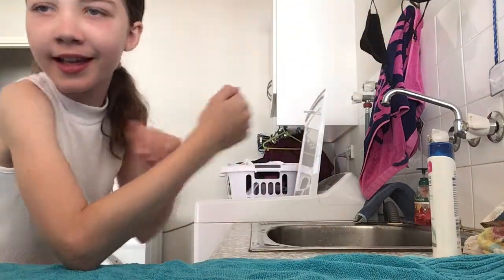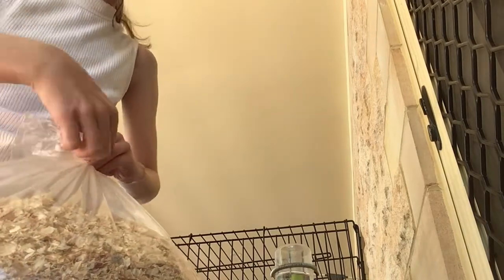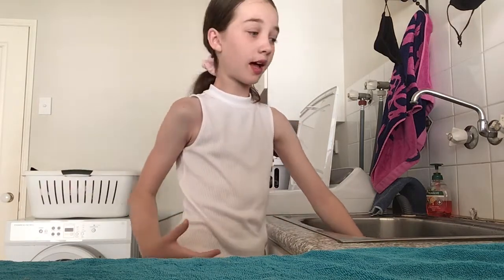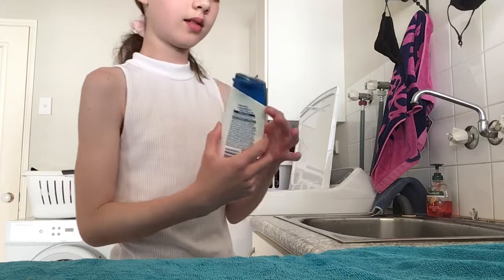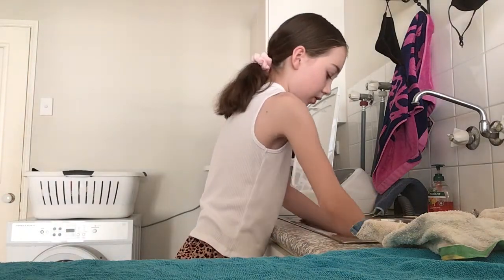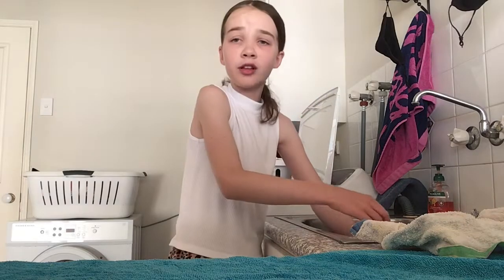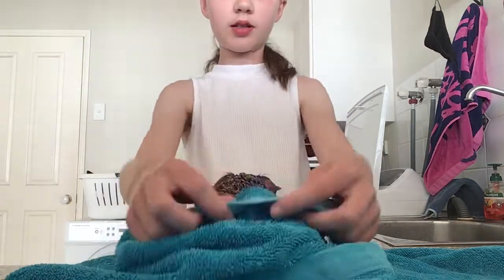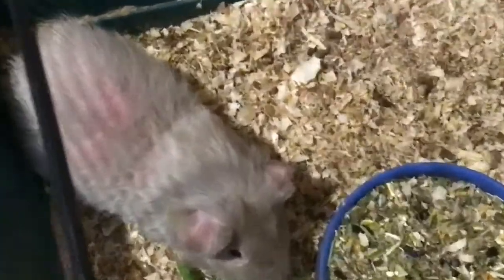How to wash your Guinea pigs 😊🐷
-Coles
-Woolworths
You can also just type up Heads and shoulders on Google or safari (any network) and there should be a website call Heads and shoulders AU, so please go there for more detail.
If you want to get free shipping go into there membership page and you can get a subscription witch you can use towards free shampoos and conditioners that smell great and help thick and thin hair, this can also be used for animals!😊